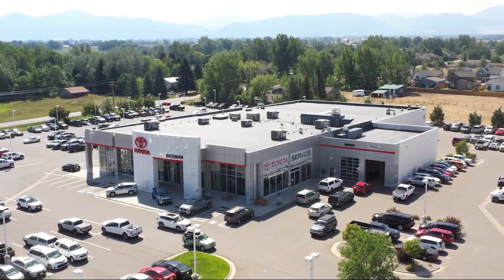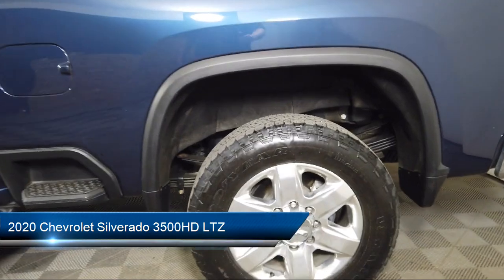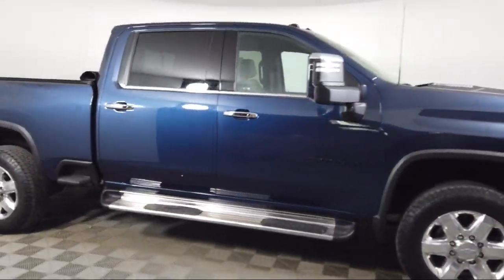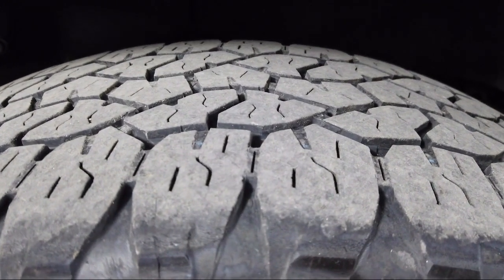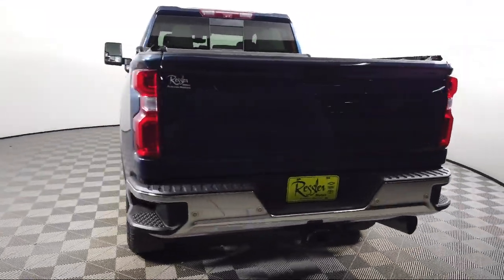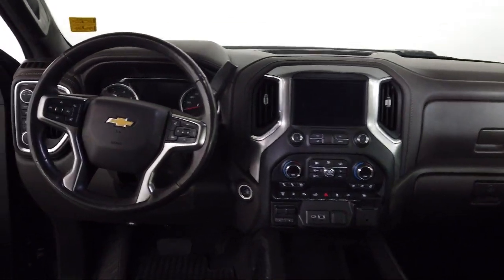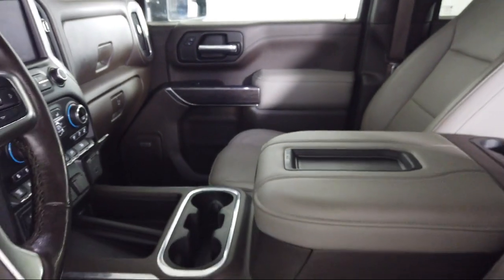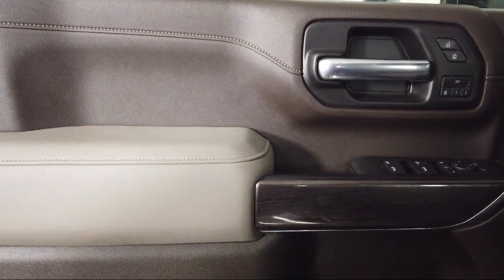2020 Chevrolet Silverado 3500HD LTZ Crew Cab Bozeman Belgrade Big Sky Livingston Butte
2020 Chevrolet Silverado 3500HD LTZ Crew Cab Stock Number: C10325 Vin:1GC4YUEY7LF136076.